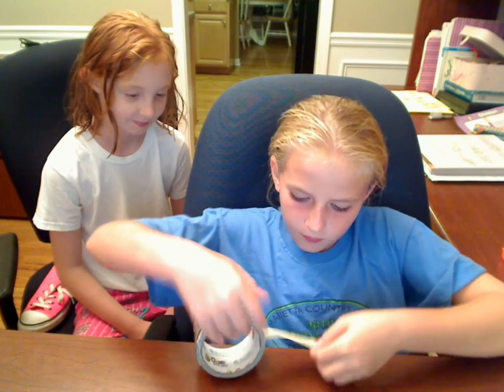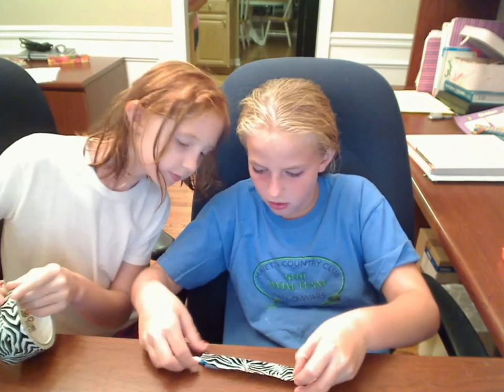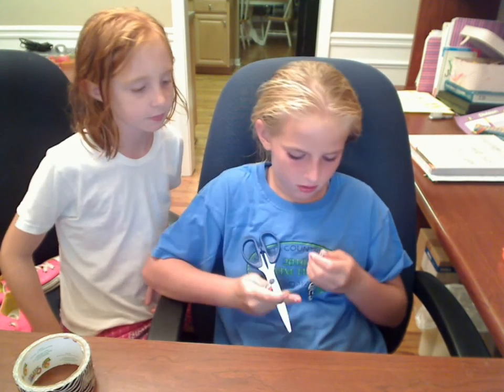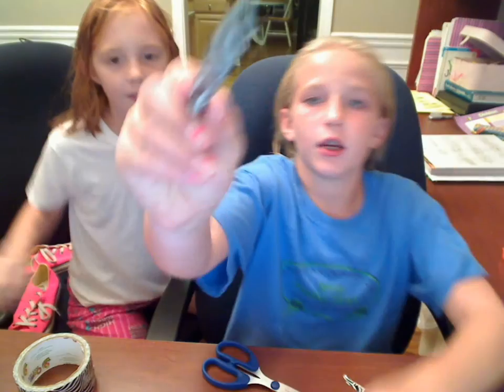duct tape colored pencil